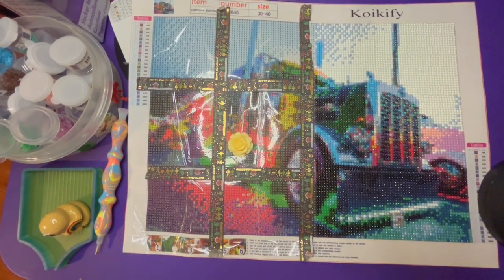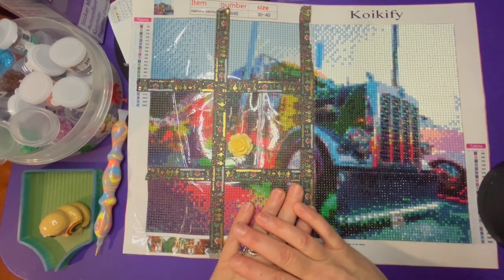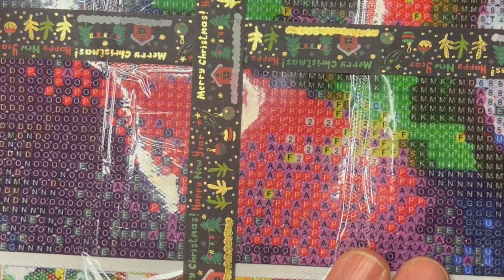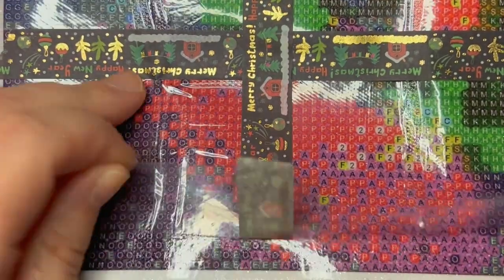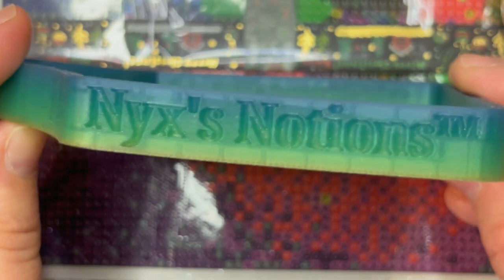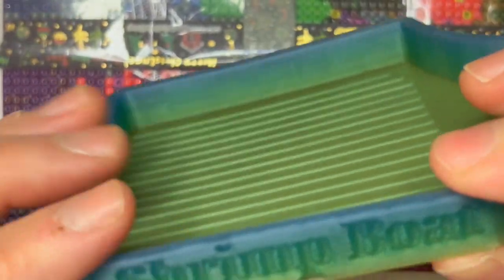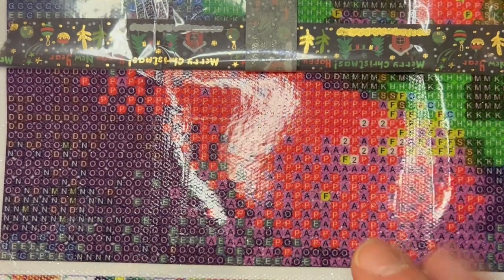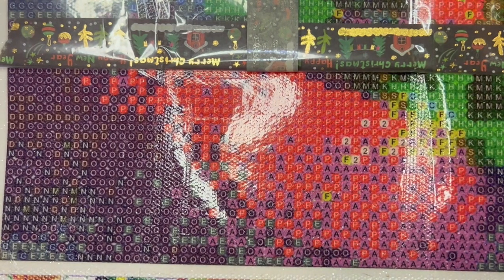WIP and Ramble Sunset Truck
Here is another wip and chat for wip Wednesday. Today I am working on a Amazon kit of a tractor truck.

Etsy Items
Pen from Obrian's Custom Turning

Wax from PaddyWaxx

Tray from Nyx Notions

Putty from Randa's Crafty Corner

Dreamer Designs
Use truvampire15 for a discount